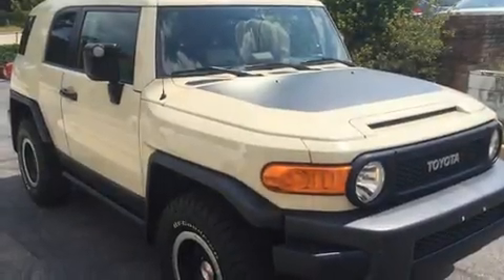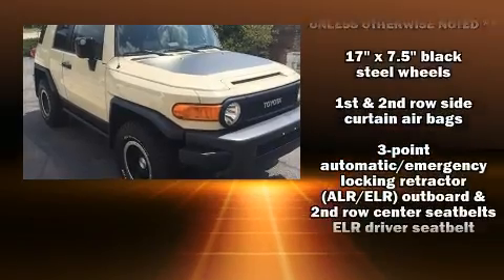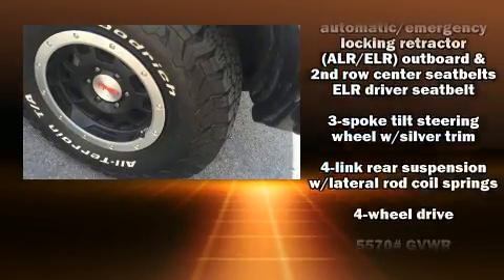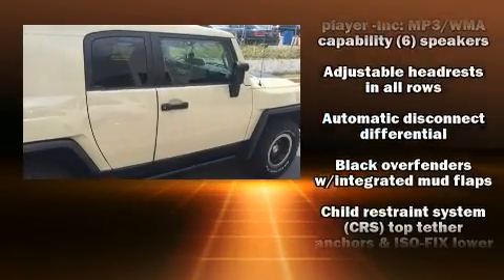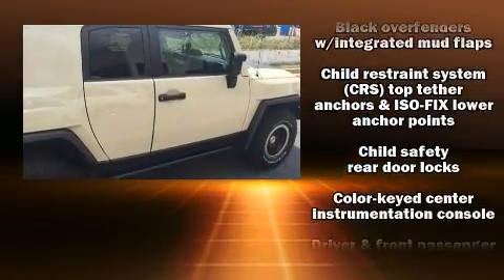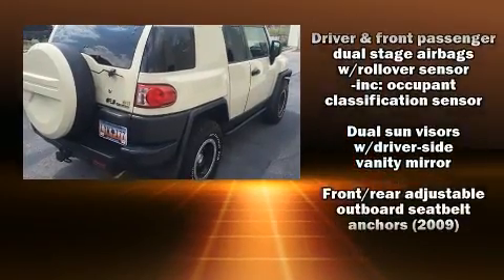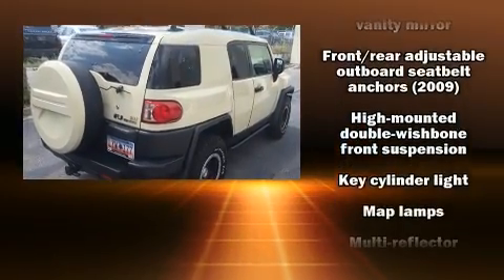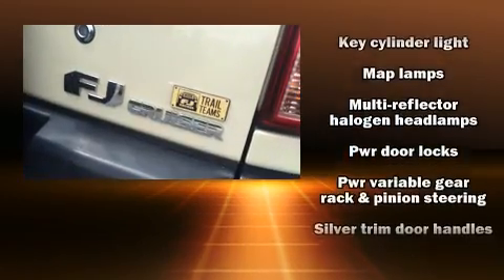2010 Toyota FJ Cruiser in Columbia, SC 29223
Come test drive this 2010 Toyota FJ Cruiser. It features four-wheel drive capabilities, a durable automatic transmission, and a 4 liter 6 cylinder engine. Top features include front bucket seats, 1-touch window functionality, a tachometer, variably intermittent wipers, tilt steering wheel, skid plates, power windows, and air conditioning. Take assurance in side curtain airbags, providing head protection in the event of a severe collision. We pride ourselves in the quality that we offer on all of our vehicles. Stop by our dealership or give us a call for more information.